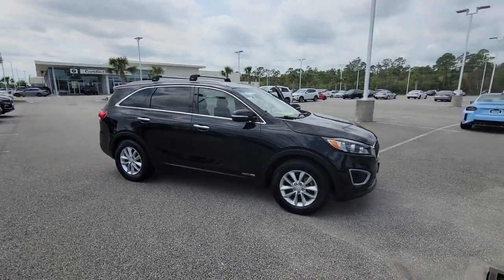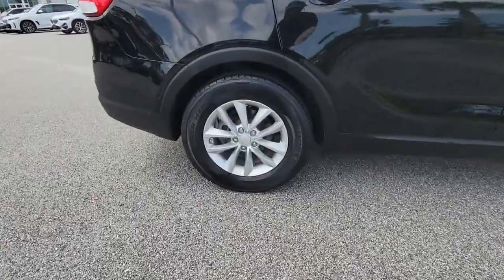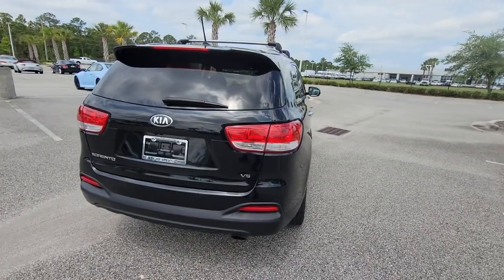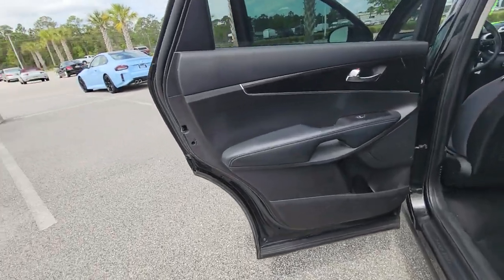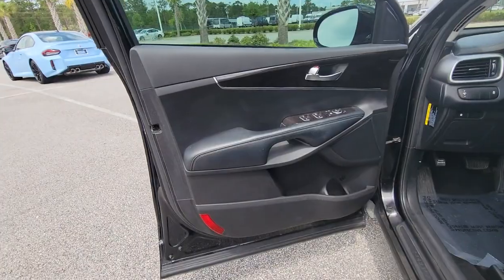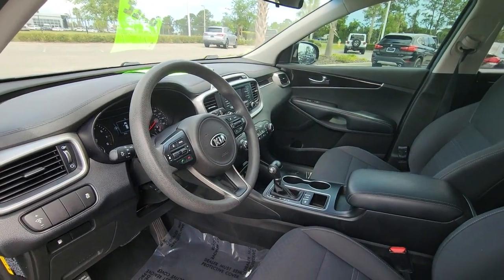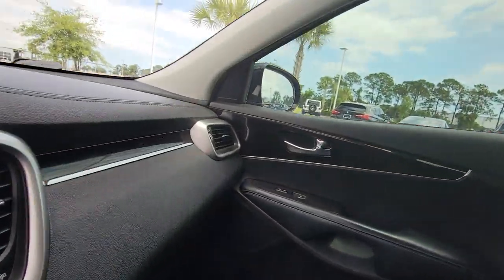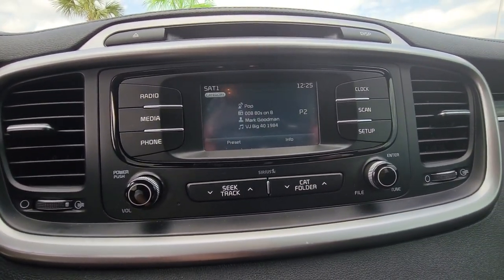2018 Kia Sorento Daytona, Palm Coast, Port Orange, Ormond Beach, FL D9S03742A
1050 N Tomoka Farms Rd

Third Row Seat, Bluetooth, iPod/MP3 Input, Satellite Radio, All Wheel Drive, Aluminum Wheels, Back-Up Camera.WHY BUY FROM FIELDS BMW?Fields BMW of Daytona has the New and Pre-owned BMW luxury cars you have been searching for at a price you can afford. We have friendly and helpful sales and service staffs, highly skilled mechanics and incomparable service - all in a world class facility easily accessible from anywhere on the Seacoast and Central Florida. Our sole mission is to make you a customer for life by consistently providing an exceptional experience. Fields Matters Because You MatterEXPERTS ARE SAYINGEdmunds.com's review says The Sorento has one of the most refined rides of any non-luxury-brand crossover. Impacts are well-cushioned yet ride motions remain disciplined. This Kia glides serenely over patchy pavement, giving it a distinctly premium feel..